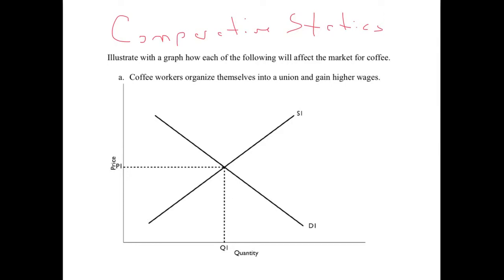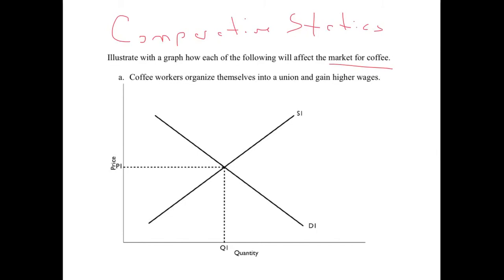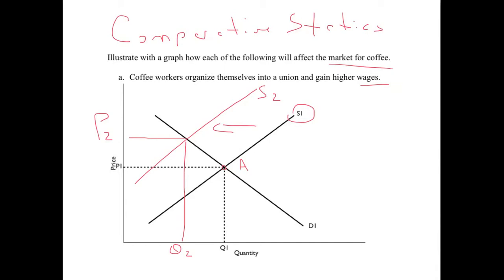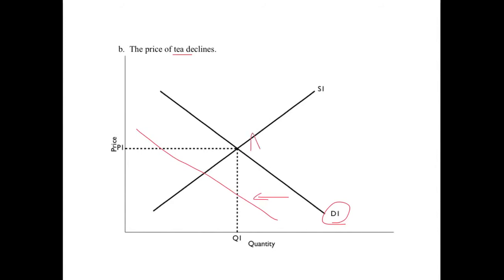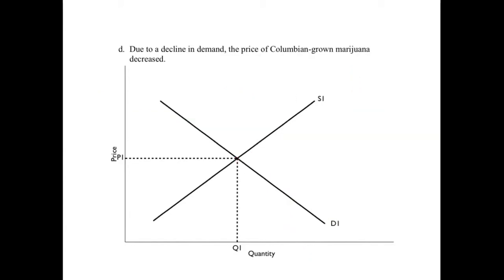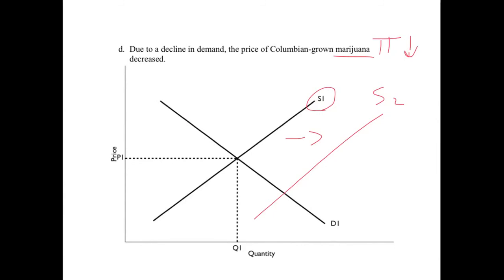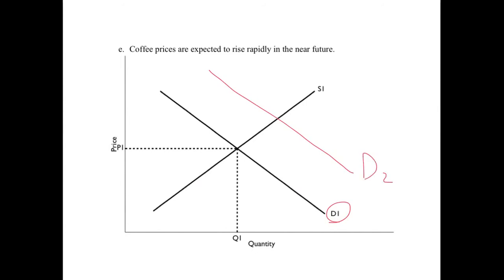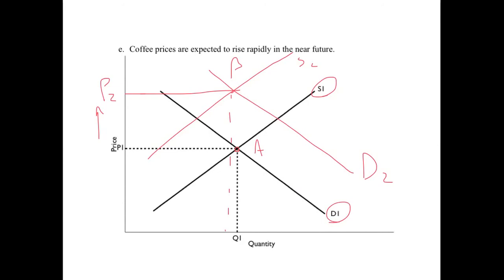Comparative Statics (new)